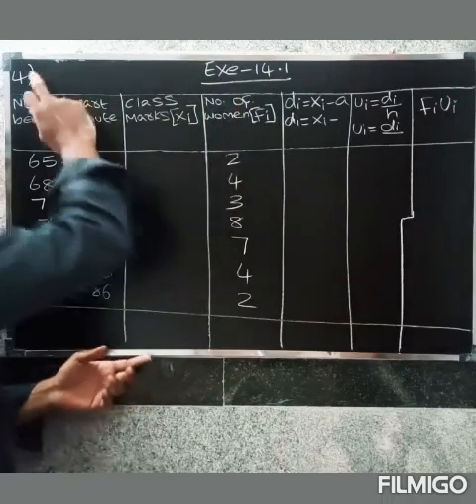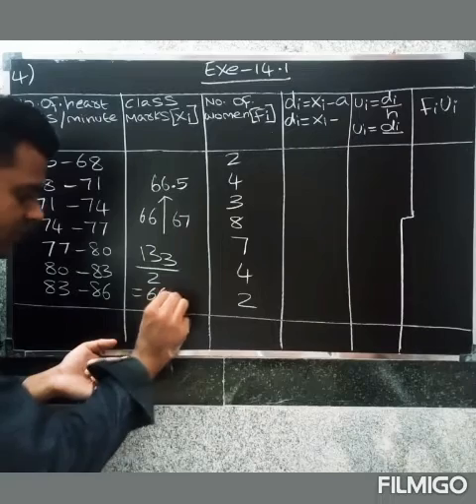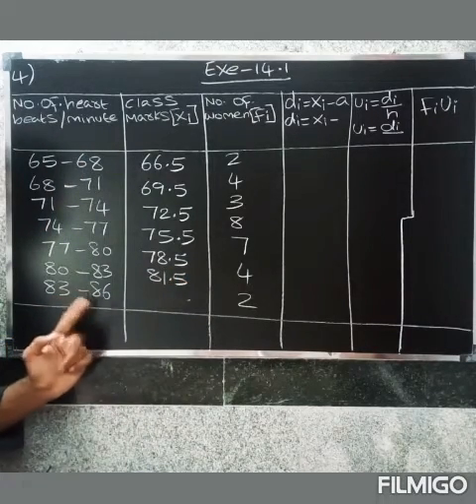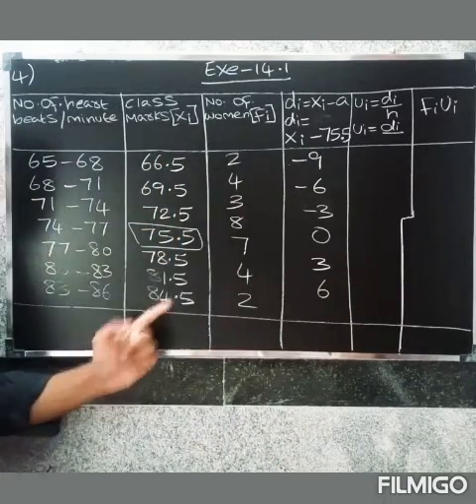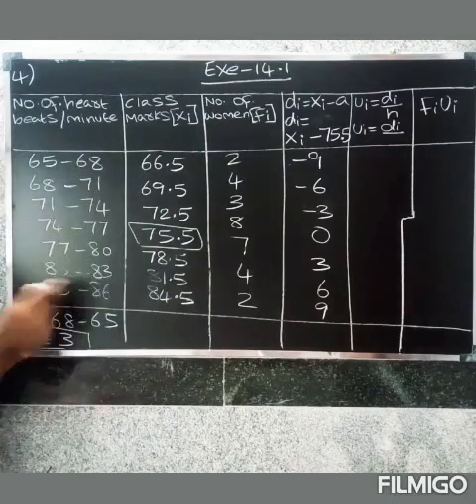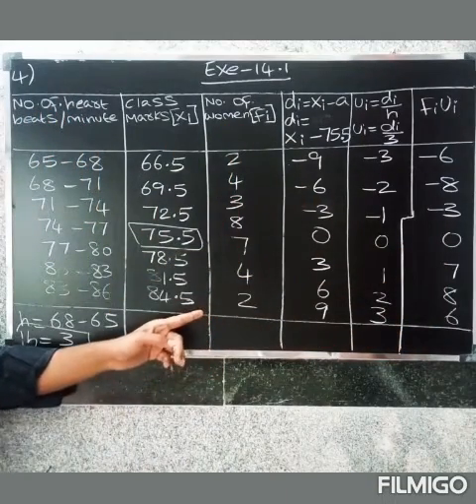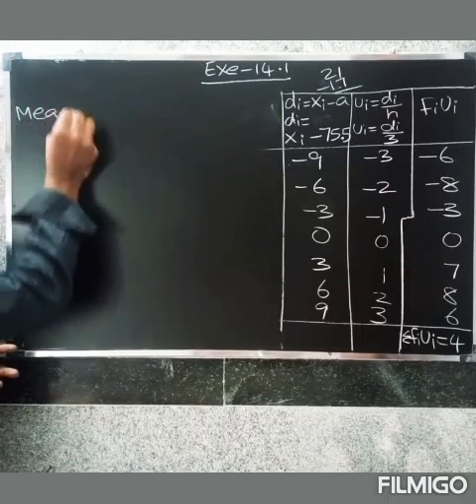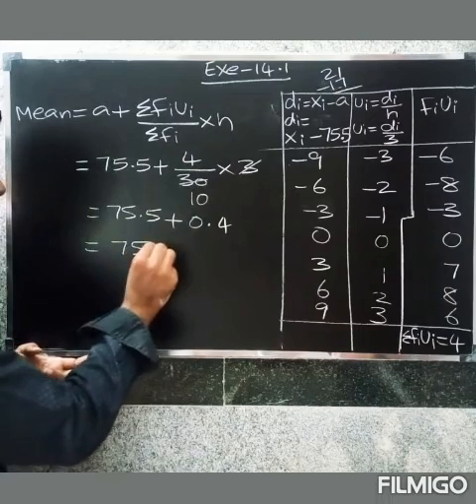CBSE 10th MATHS IN TAMIL | CHAPTER-14 |Statistics| Exercise -14.1|Question.no.4